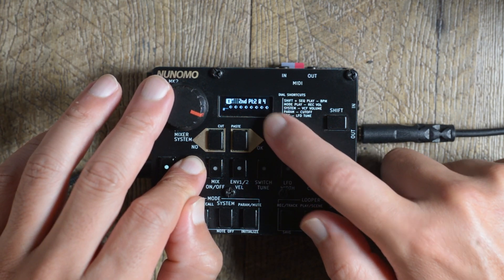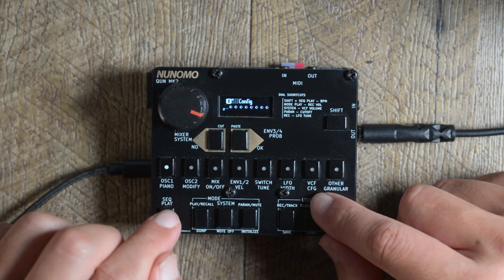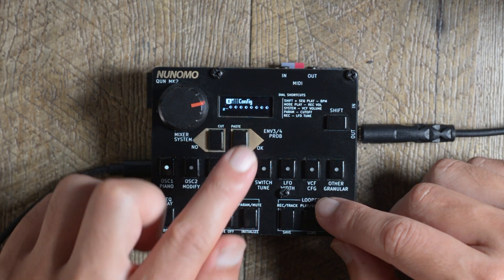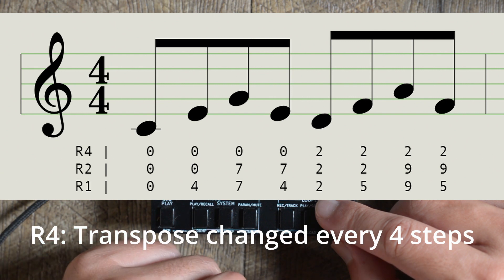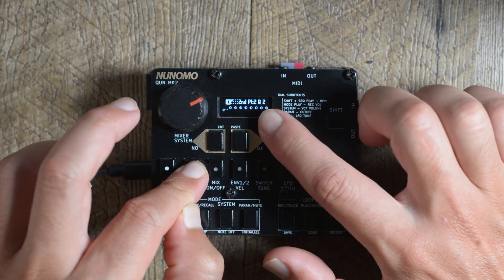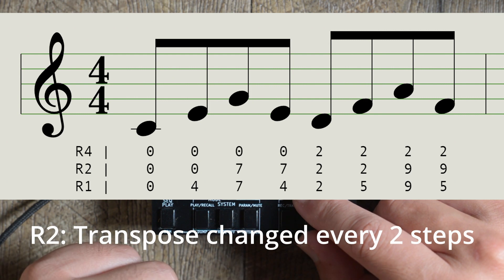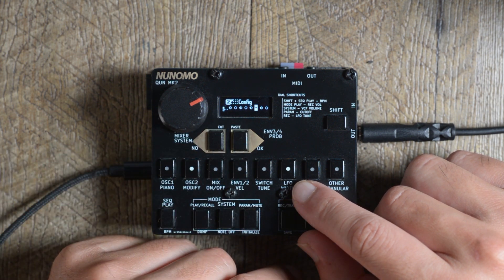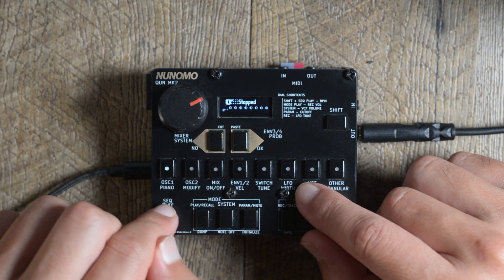Qun mk2 : Parallel pattern run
You can run sequencer patterns in parallel from v3.41 firmware.
Patterns can be run as normal parallel run, or run as relative mode.